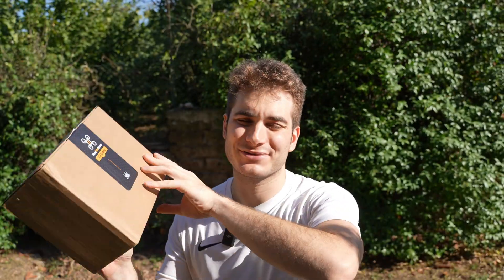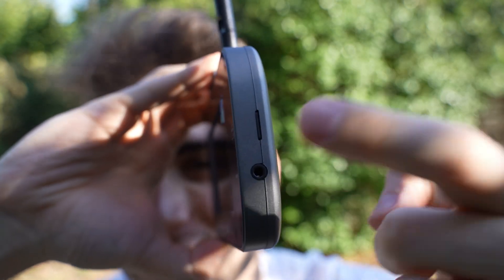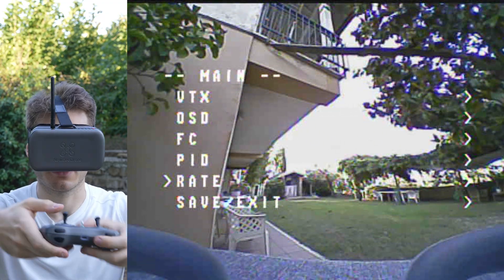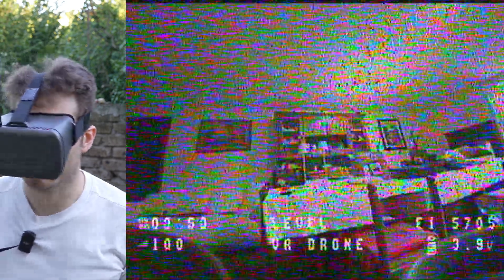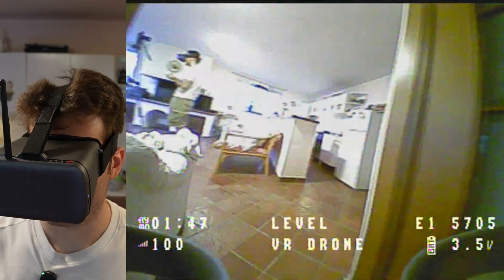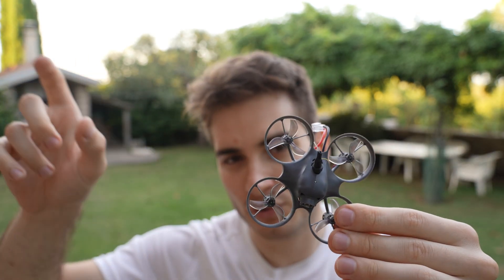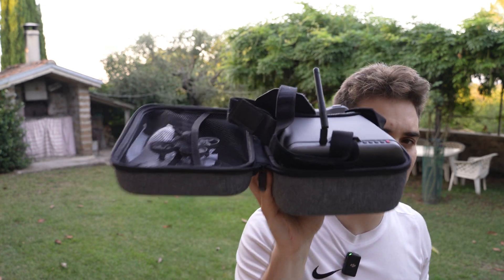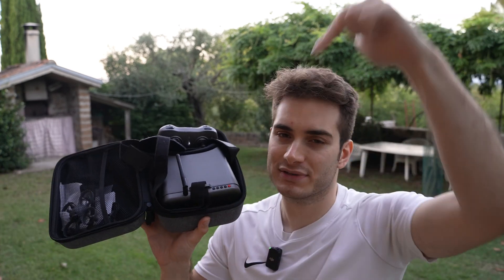Super Affordable FPV Drone Beginner KIT? Newbeedrone VR Drone 2.5 Review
The Newbeedrone VR Drone 2.5 kit is one of the cheapest beginner options out there, how will it perform?

💰Buy the VR Drone 2.5
Newbeedrone

00:00 Unboxing
00:46 Goggles Specs
02:13 Controller Specs
02:58 Drone Specs
03:53 First Flight Outdoor
07:18 Second Flight Indoor
10:04 Final Opinion